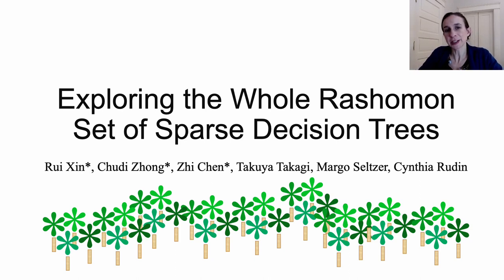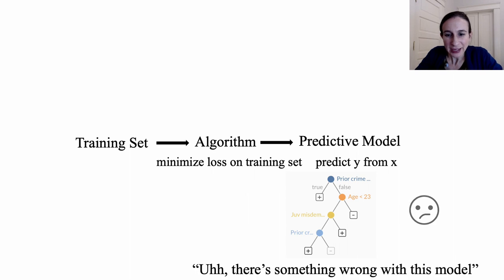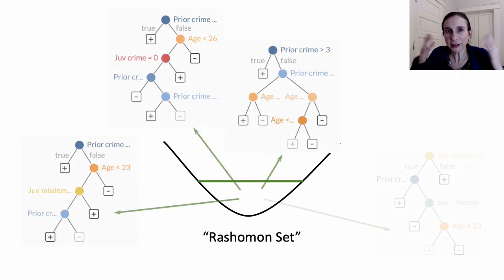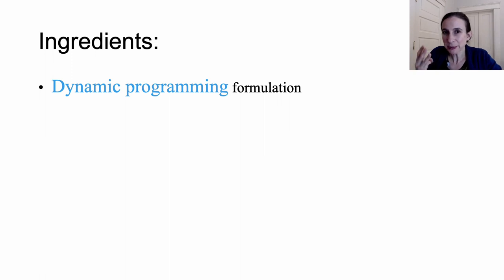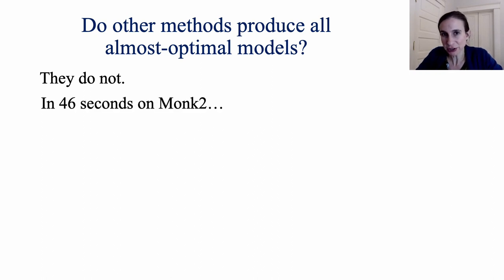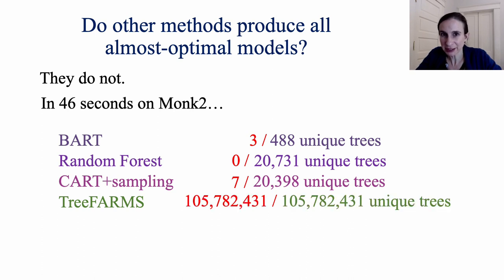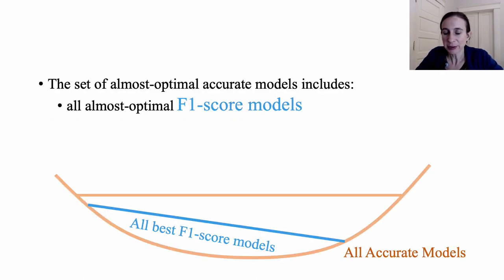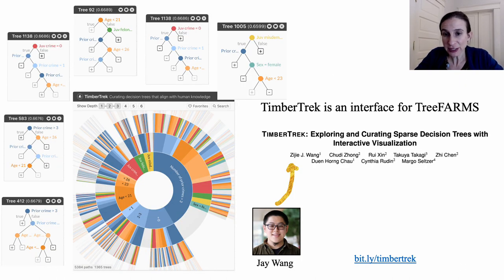5 Min Intro to TreeFARMS (NeurIPS Oral 2022)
This is a 5 min intro to the TreeFARMS algorithm, which finds all optimal and almost-optimal sparse decision trees for a given dataset.

There is an interface to TreeFARMS called TimberTrek, which allows users to explore all good sparse decision trees.

The paper has applications to variable importance analysis (we can see the importance of all variables over all good models), Rashomon sets for other performance metrics besides accuracy, and robustness to changes of data.

- TreeFARMS Paper "Exploring the Whole Rashomon Set of Sparse Decision Trees," NeurIPS (oral), 2022.
Authors: Rui Xin, Chudi Zhong, Zhi Chen, Takuya Takagi, Margo Seltzer, Cynthia Rudin

- TimberTrek Paper "Exploring and - Curating Sparse Decision Trees with Interactive Visualization," IEEE VIX, 2022.
Authors: Zijie J. Wang, Chudi Zhong, Rui Xin, Takuya Takagi, Zhi Chen, Duen Horng Chau, Cynthia Rudin, Margo Seltzer